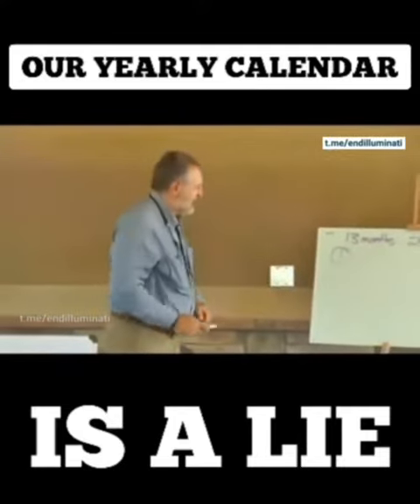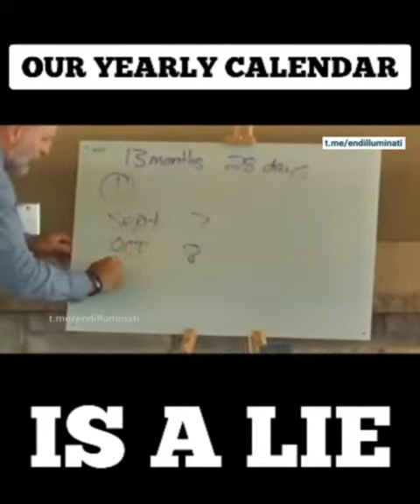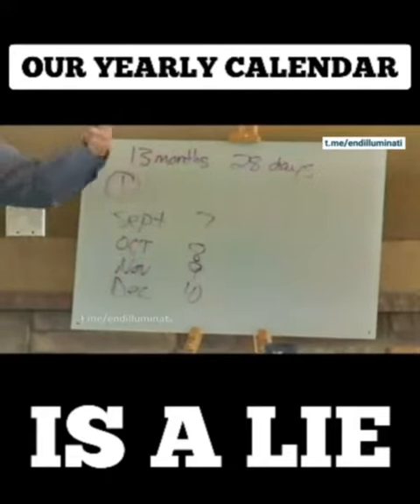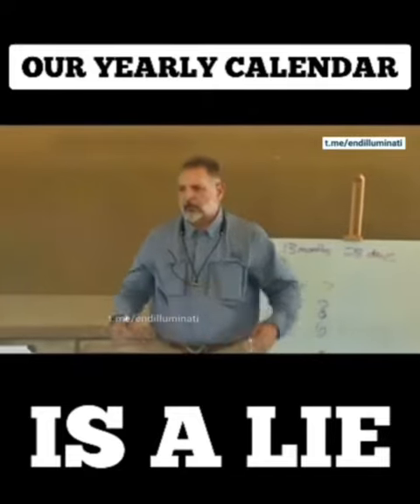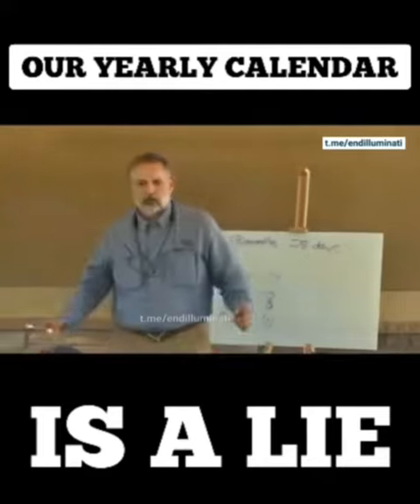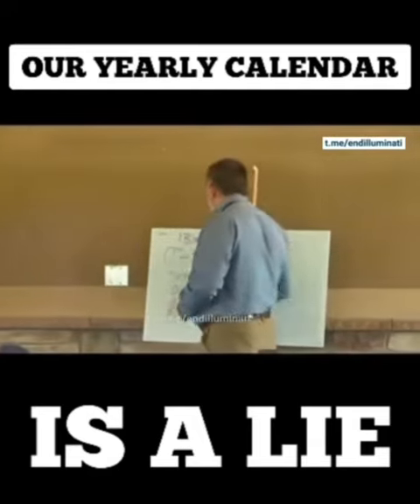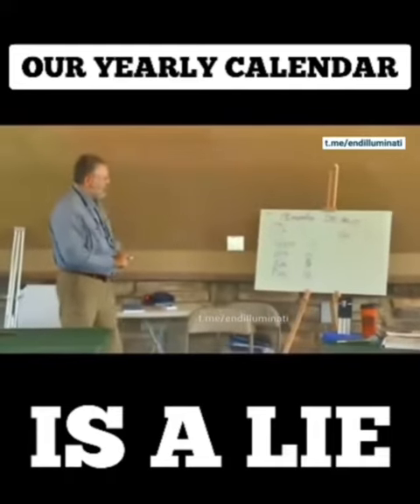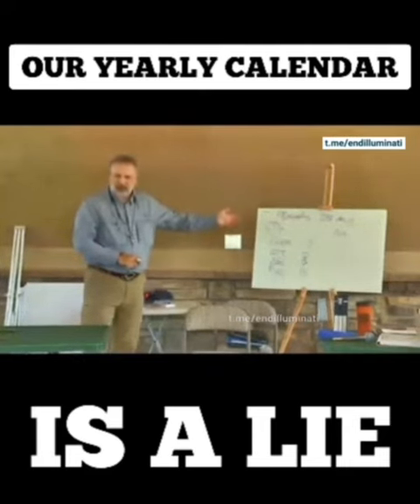Calendar Problems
This Video is an Exception to the Harassment and cyberbullying policy:

The primary purpose is educational, documentary, scientific, or artistic in nature.

This video may appear to feature debates related to high-profile officials or leaders: Content featuring debates or discussions of topical issues concerning individuals who have positions of power, like high-profile government officials or CEOs of major multinational corporations.

This video may appear to be feature scripted performances: Insults made in the context of an artistic medium such as scripted satire, stand up comedy, or music (such as a diss track).

This video may appear to feature content that features actual or simulated harassment for documentary purposes or with willing participants (such as actors) to combat cyberbullying or raise awareness.

TruthSocial @The_Highroller